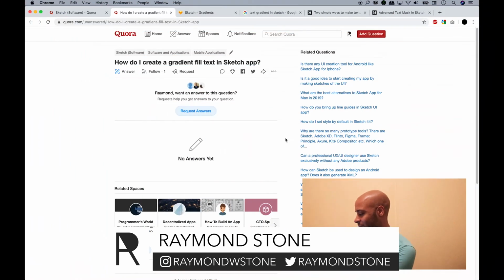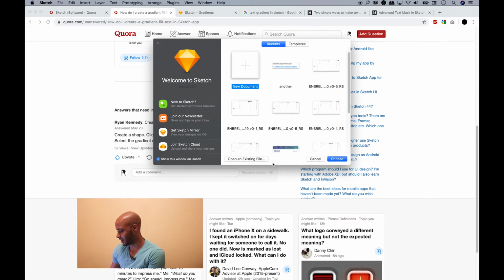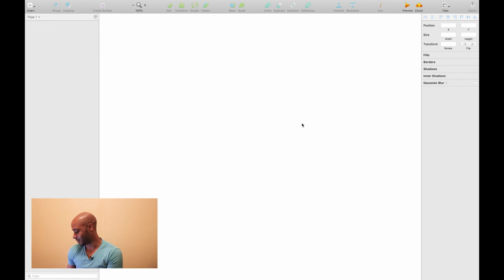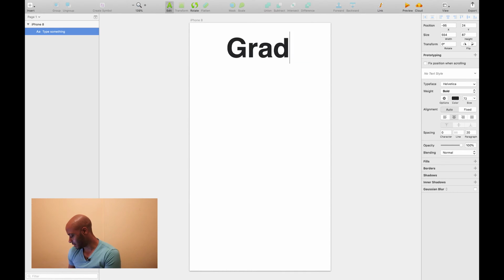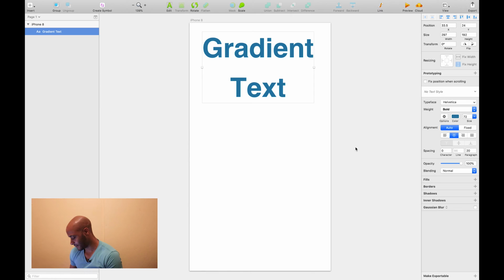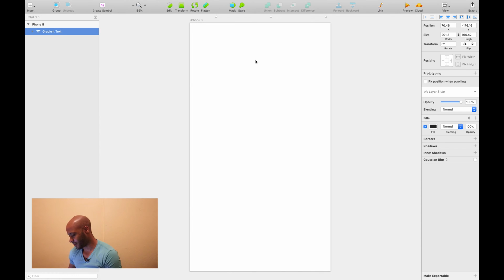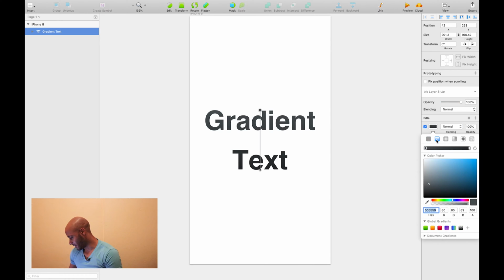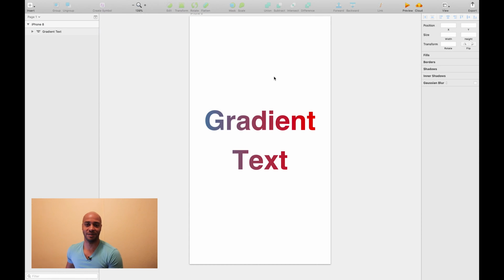Creating Gradient Text Using Outlines | Sketch App Tutorial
In this quick Sketch tutorial I show how to use outlines to create gradients within text.